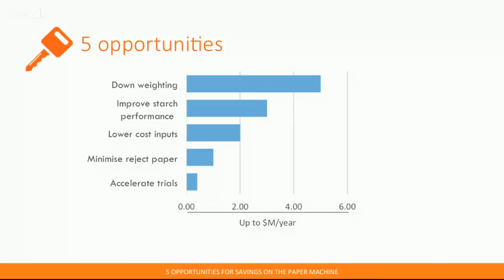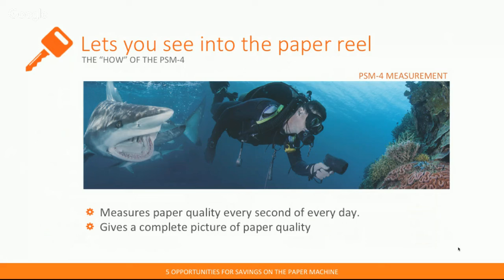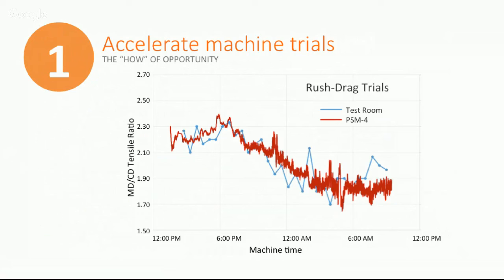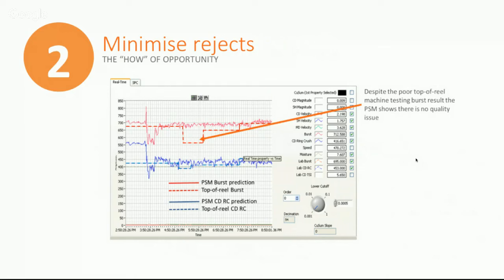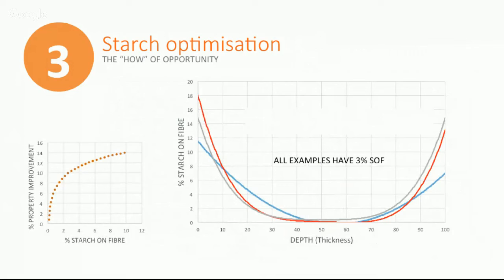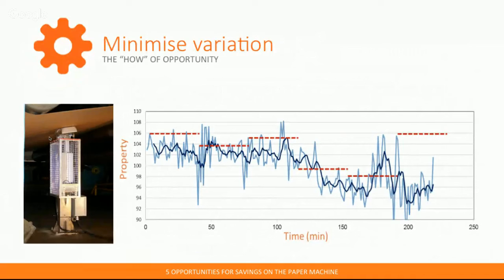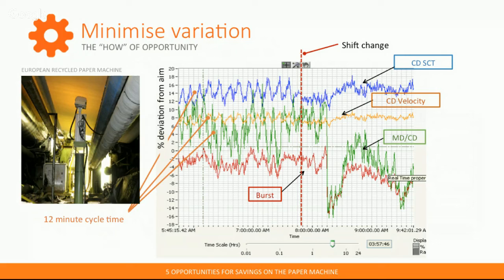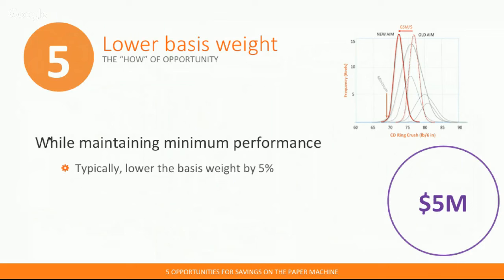5 New Ways to Cut Costs AND Improve Paper Quality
5 New Ways to Cut Costs AND Improve Paper Quality